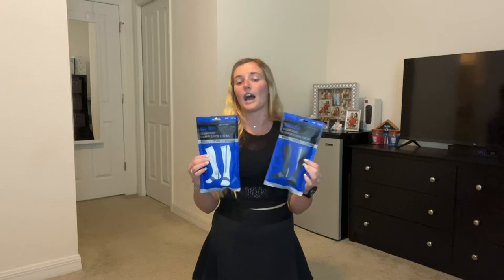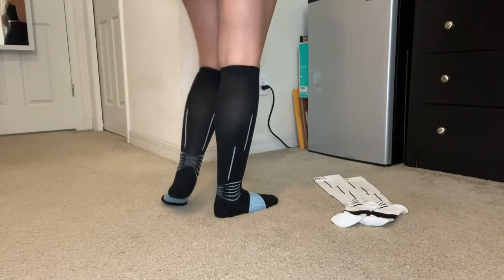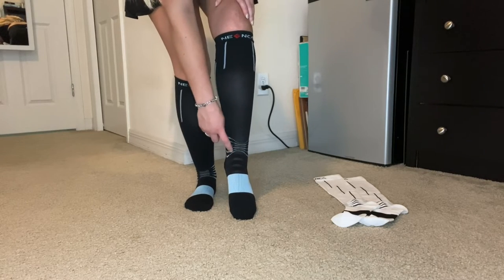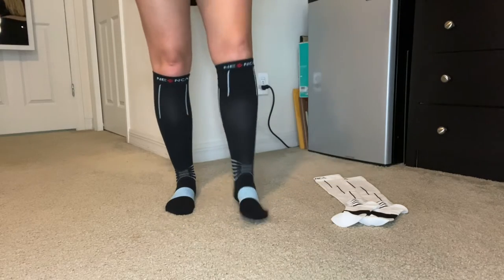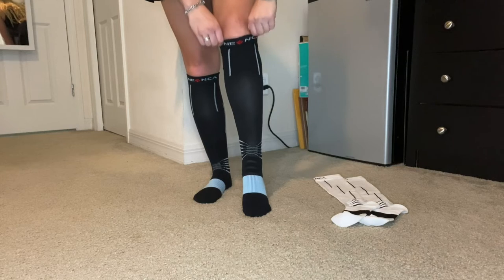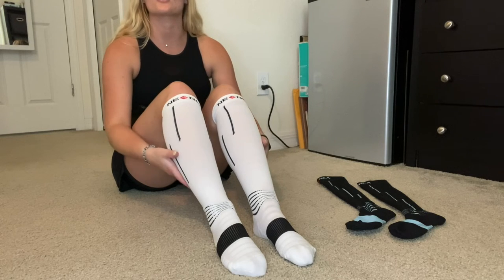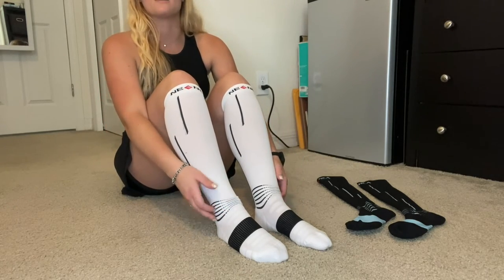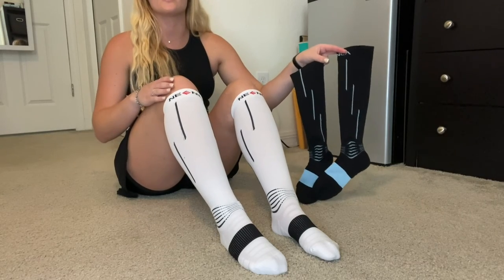Review of NEENCA Compression Socks, Medical Athletic Calf Socks for Injury Recovery & Pain Relief